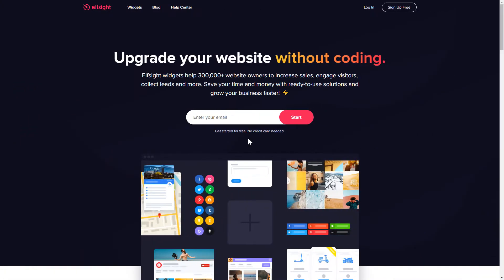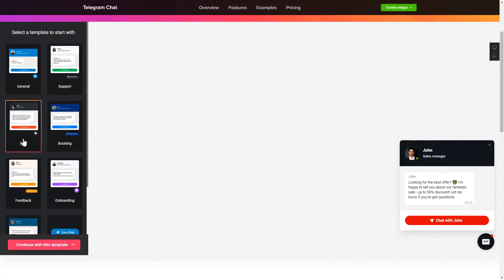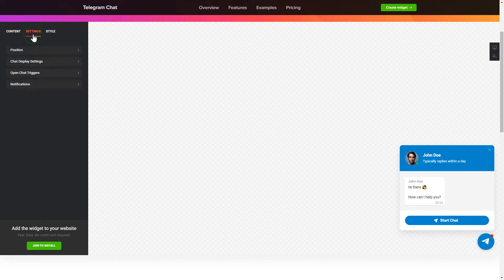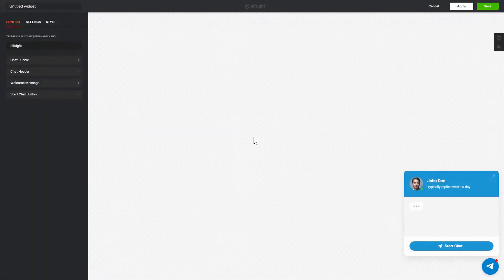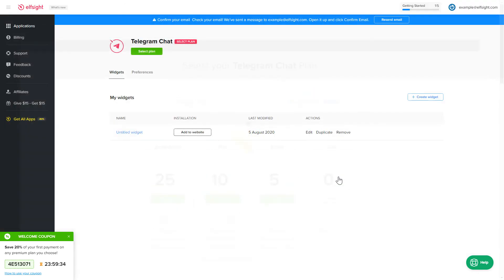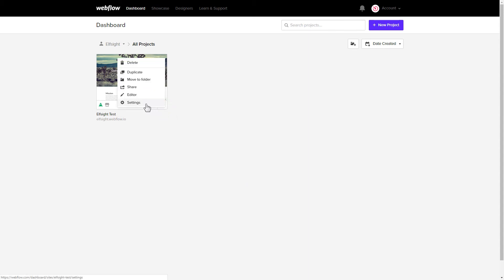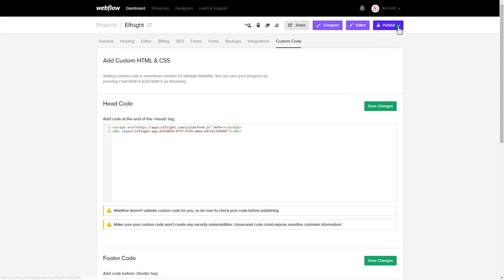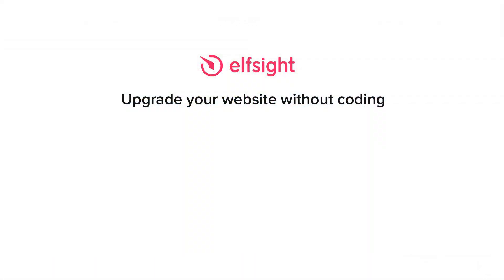How to Add Telegram Chat Widget to Webflow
Add Webflow Telegram widget to site in about 2 minutes -

Create an opportunity to contact you on Telegram straight from your website. Boost the quality of client service, increase the number of leads, improve sales.

• Flexible Chat header with caption, and page picturename.
• Possibility to edit bubble text.
• A large collection of bubble icons to choose from.
• Option to edit a chat name.
• Selection of Five Reply time variants in the chat window.

How to embed Telegram Chat on Webflow website?

In order to add the plugin, follow all the steps from the simple guide:

1. Build and configure the widget;
2. Copy a unique code from the notification popup;
3. Add the received code on the site.

Best Telegram widget integration examples:

Example 1: General - the most regular floating Telegram chat bubble on a website in distinctive colors of the app.
Example 2: Support - image with the customer support manager is attached to the header, as well as dots animation which imitates that the manager is typing a message.
Example 3: Sale - this example is excellent to tell website visitors about the upcoming deal on behalf of your sales manager.

That’s how easy it is to insert Telegram plugin to Webflow! If you wish to learn more about elements, widget templates, and settings, you are free to write to our competent Support experts. We’ll be glad to reply to all your queries!